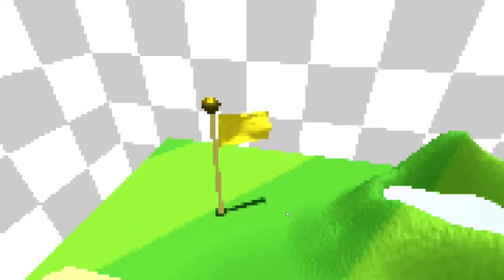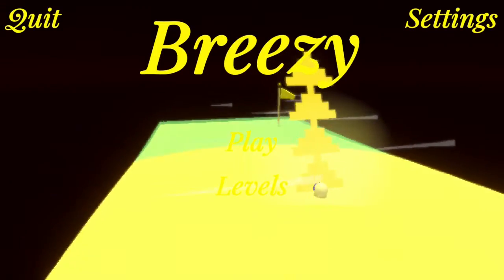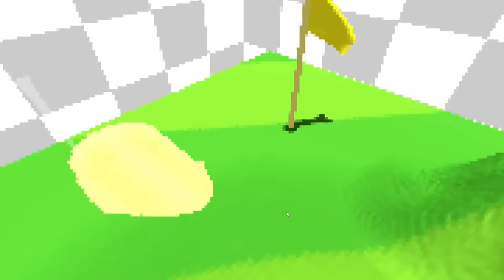Is my Indie Game Finally in HD? (Breezy Mini-Devlog)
Play my mobile game, Wing It